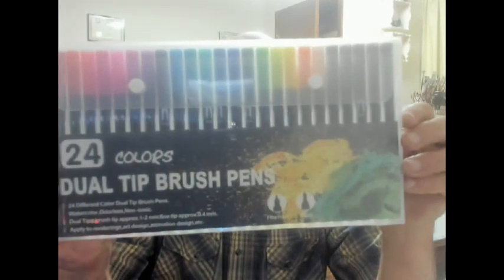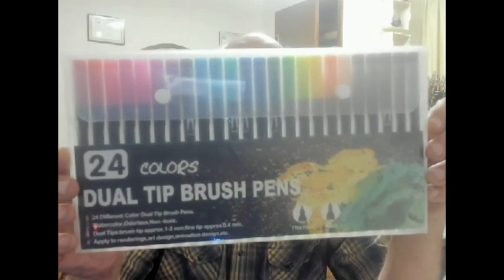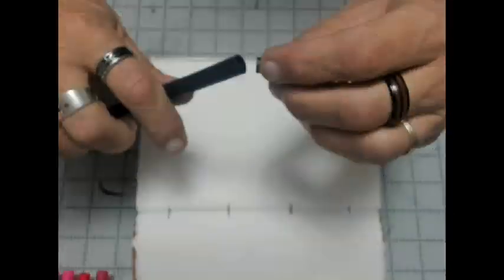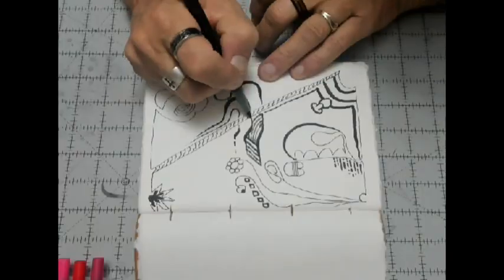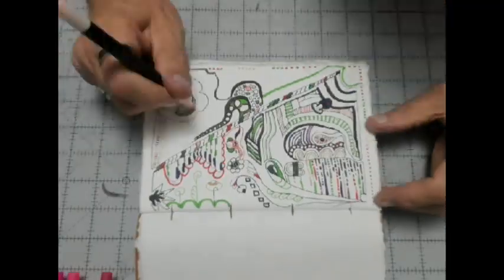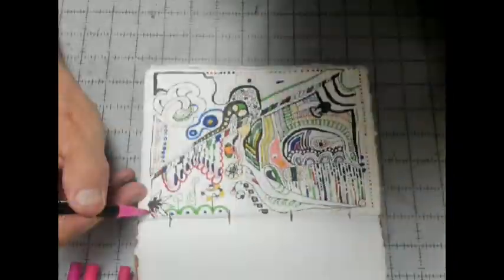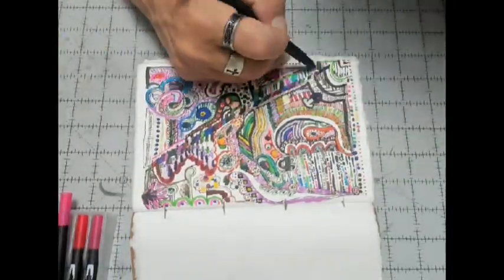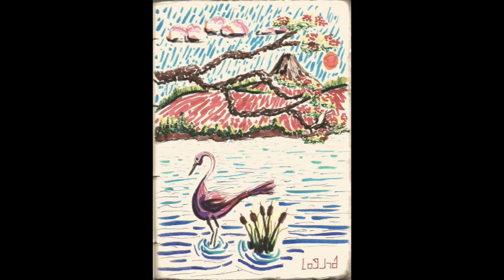Dual Brush Pens. Nov. 23 & 24, 2023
BE FOREWARNED: I went ahead and finished this video to keep one of my goals alive, to do an art video at least twice a month. BUT, I'm  not really fond of the two drawings that are in this video. The medium, brush and pen markers, is not one I'm very comfortable with. I think I need to adopt the "less is more" attitude when I use colors, especially ones as vibrant as these are. It's a learning curve for me. I'm use to black and white, or subdued colors. But it is what it is and I got the video finished. That was my goal.

I'm trying to build this channel so that I can continue bringing original art, model making, and just occasional fun stuff to you.

For those who are more used to me being a big silly and goofy...DON'T WORRY! That day is coming up fast. But I just need to get into the habit of making these videos on a consistent basis.

I'd love to know what thought of this video and what you would like to see in the future.